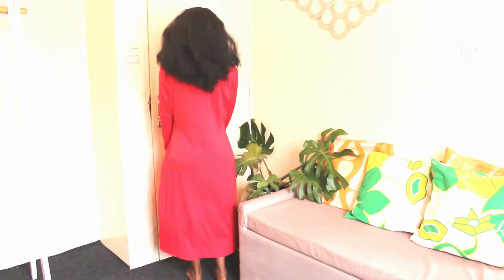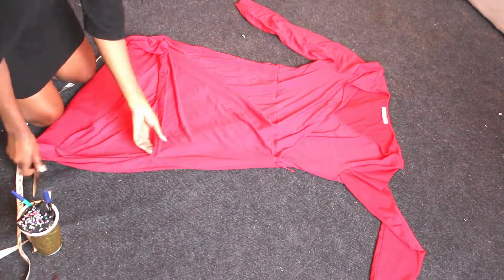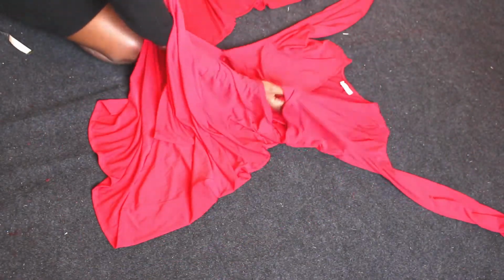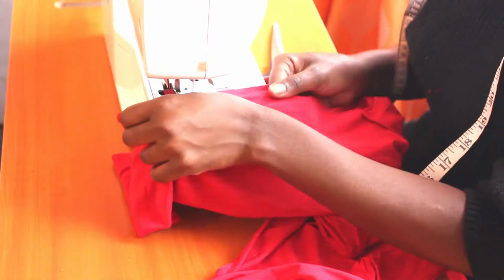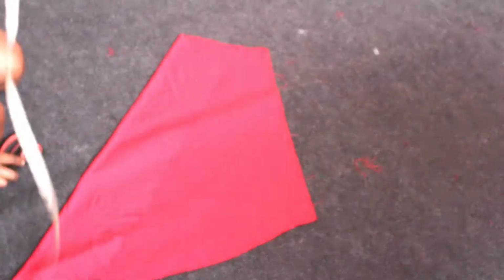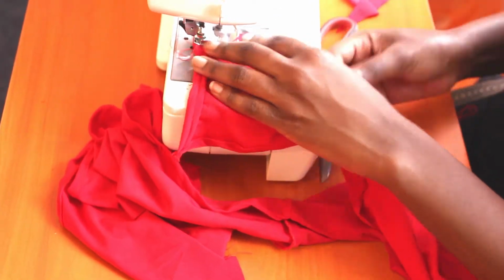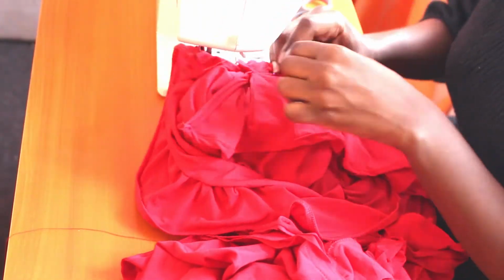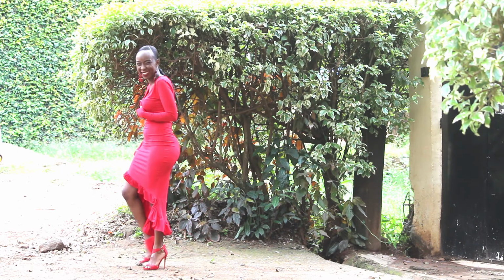TOY MARKET THRIFT TRANSFORMATION: PROJECT # 7 (Red Dress)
Hello there Loves,

Another thrift Transformation from Toymarket.  This is my favorite and simplest transformation yet.  Let me know your thoughts on it... Happy Friday and Happy Eid to all our Muslim Brothers and Sisters :*

(Aimies Closet)

(Aimies Closet Classified)